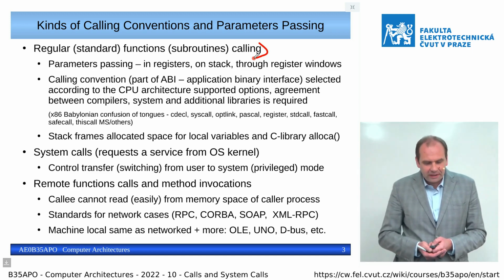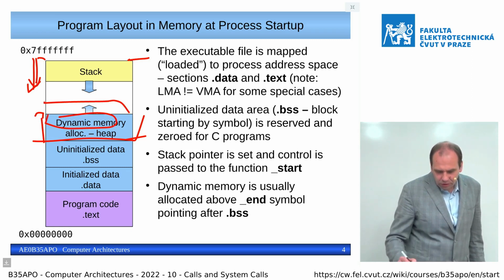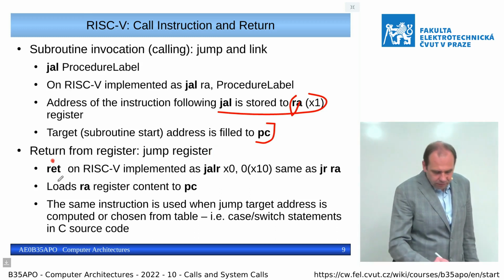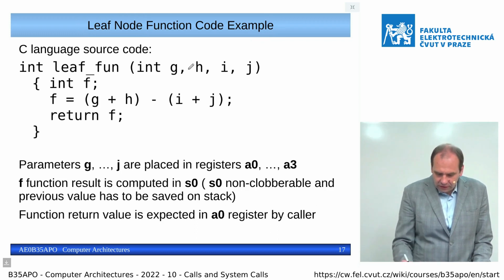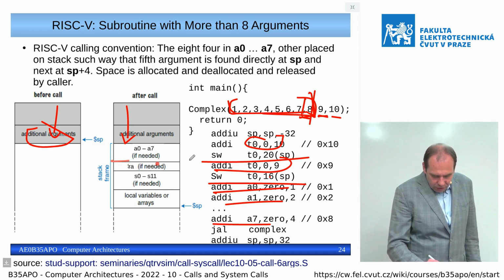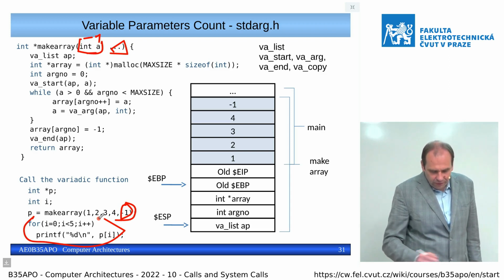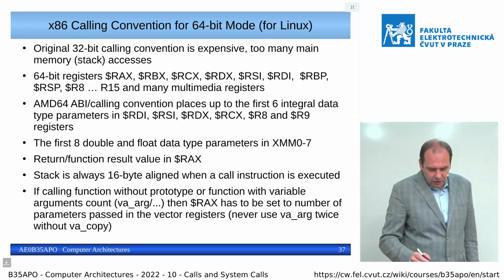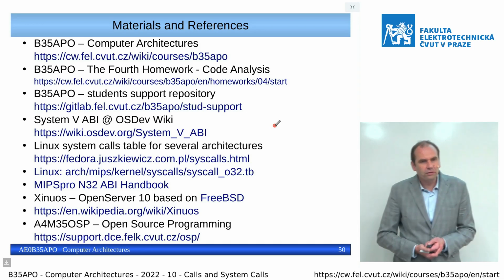dr. P. Píša: Computer Architectures - 2022 - 10 - Parameters Passing and System Calls